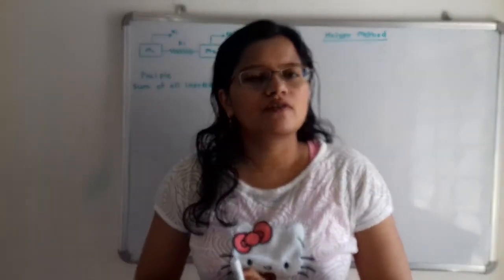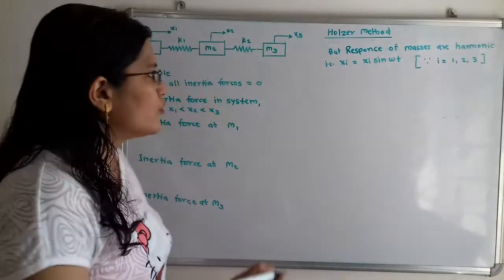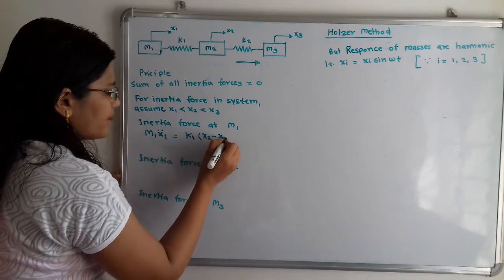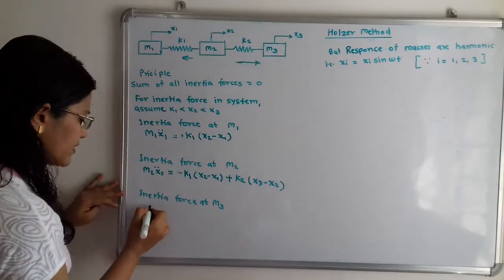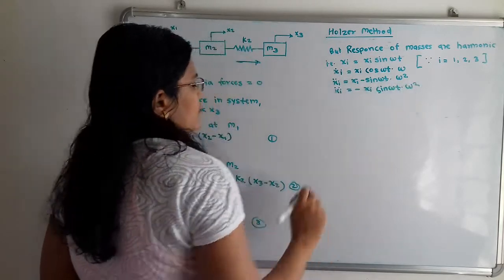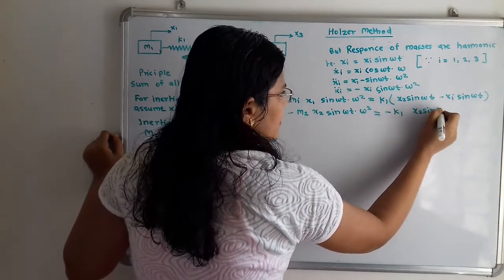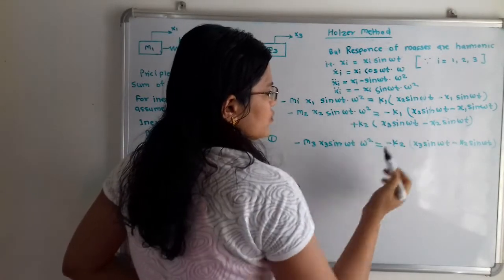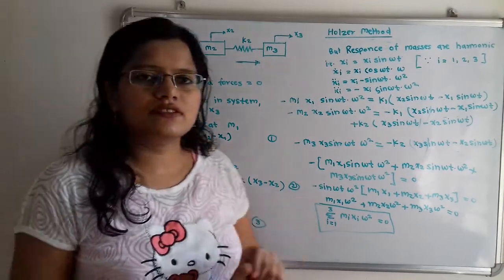Derivation of Holzer's method for spring and mass system/ Vibration / Dynamics of machinery